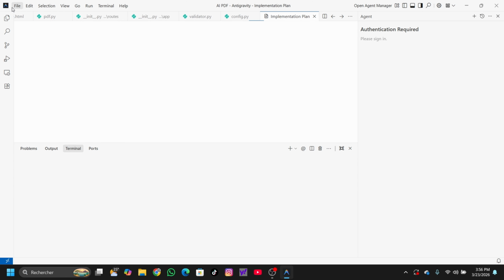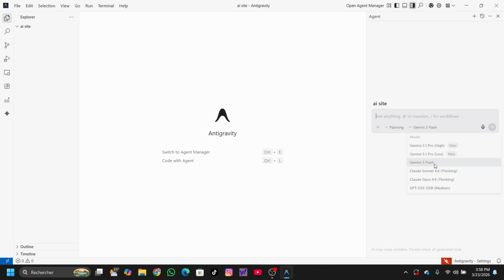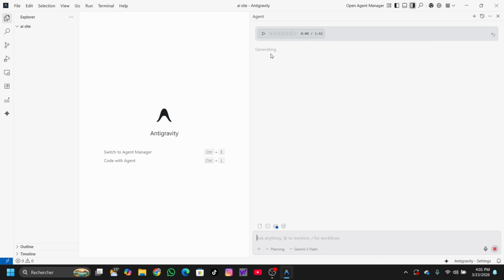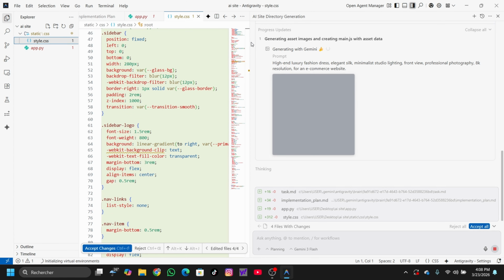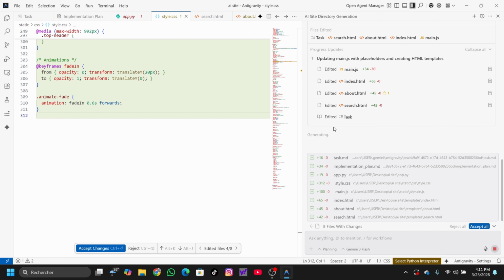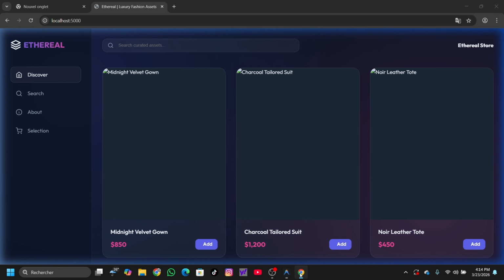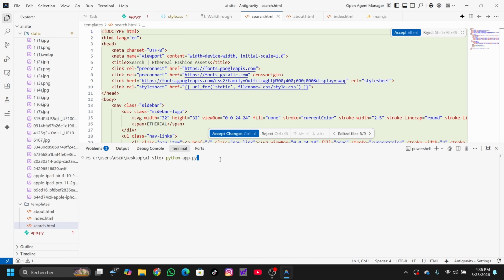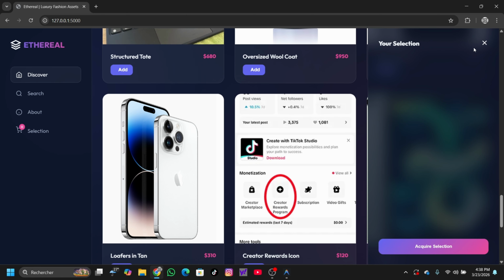build your ownd fist website with google antigravity(powered by ai 2026)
antigravity is the new agent first google version of the vs code that uses gemini ai and claude, chatgpt to power the agent
the best model to use to write complex logic is claude for web mass buiding and designing use gemini 3 chatgpt is not available for free (if used in free mode it will just show down or not respond)
this ide is the berst for i have build my first ever website using it | wallpepersphere.com